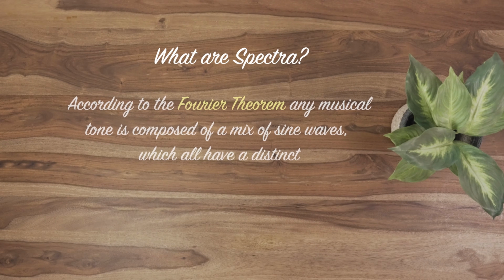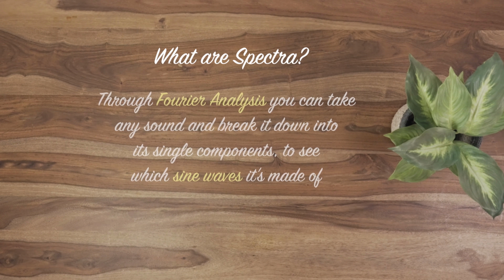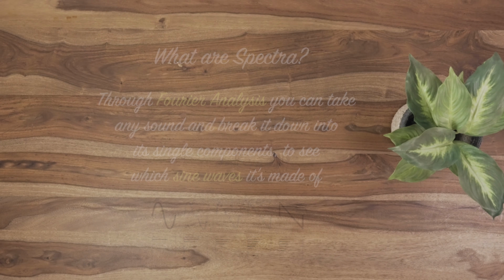Panic Girl Makes Noise: Patch from Scratch with Spectraphon!!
Panic Girl returns to the channel to give an overview of the Soundhack Spectraphon, followed by a patch-from-scratch performance!